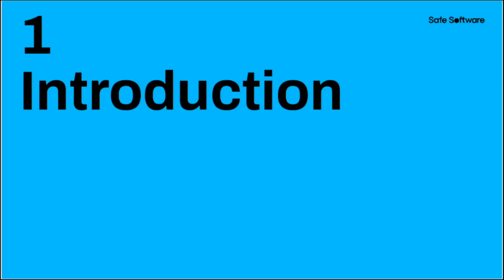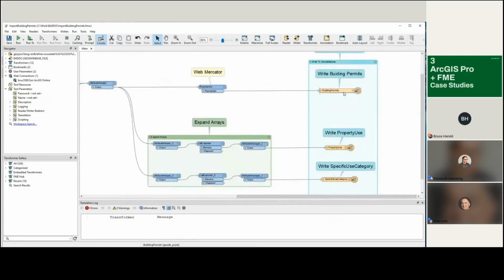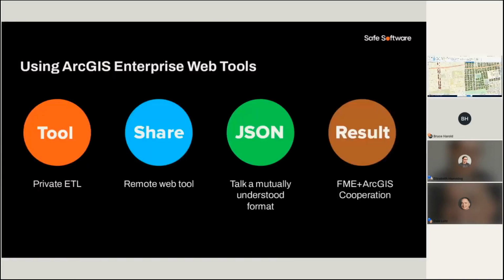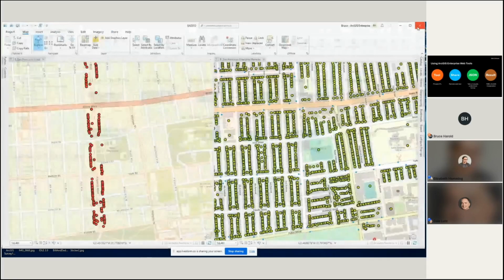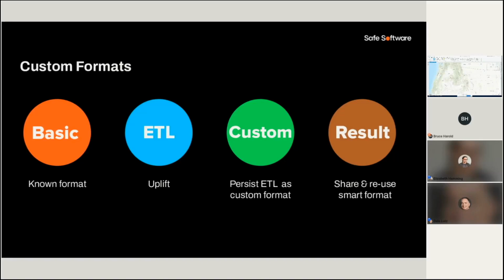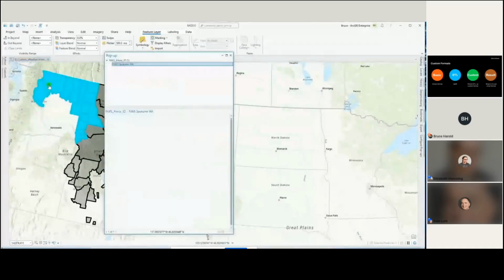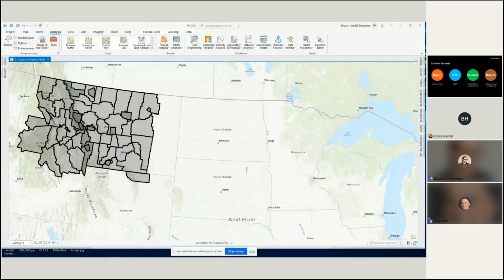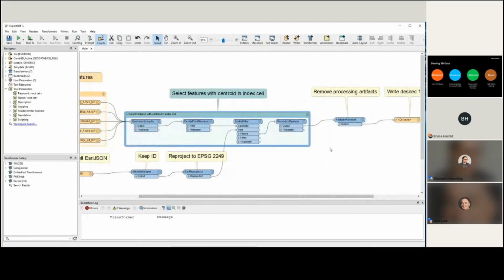GIS & Data Integration with ArcGIS and FME: Unleashing the Potential of Data-Driven Organizations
Join us for an exclusive webinar hosted by Safe Software and Esri's Bruce Harold, where we will explore the powerful combination of GIS and data integration technology. Discover how ArcGIS Pro and FME work together seamlessly to ease the creation of innovative solutions without difficulty.

Bruce will showcase possibilities of what you can achieve through various integration demos, some inspired by his community space blog series “Building a Data Driven Organization”. In addition to further diving into examples from this series, Bruce will release new demos live during this webinar using ArcGIS Data Interoperability extension inside ArcGIS Pro 3.1.1, the current release. These demos will include working with the following:

-  Working in ArcGIS Pro: Learn why designing your ETL inside your GIS makes sense, because map and schema behaviours matter.
-  Web Tools: Discover how ArcGIS Enterprise geoprocessing services that communicate in EsriJSON can extend your ETL reach.
-  Web Integrations: Leverage no-code web API calls, like routing services in your ETL workflows.
-  Custom Formats: Build and share format conversion tools as custom formats, including if they require custom logic.

Take advantage of this unique webinar that will expand your understanding of harmonizing GIS and data integration technology. Reserve your spot now to gain actionable insights and inspiration, unlocking the full potential of your data landscape.